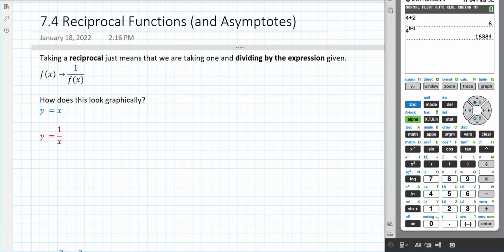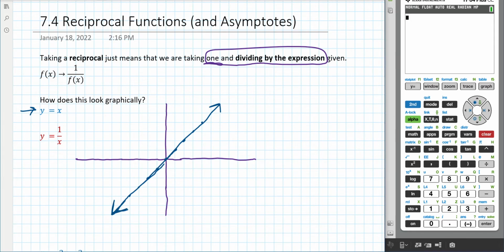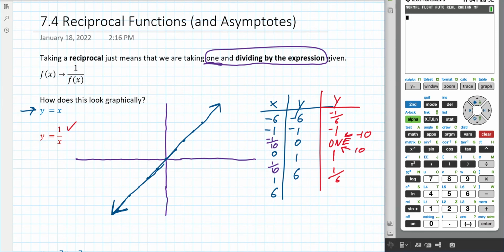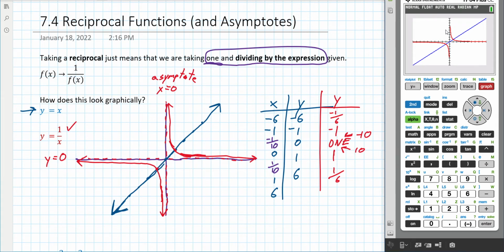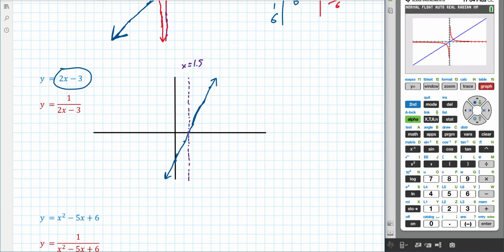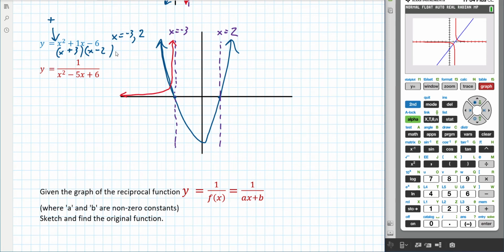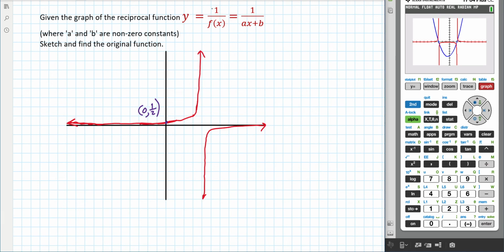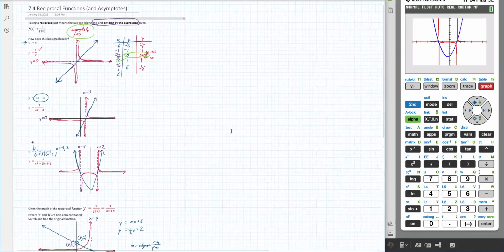7.4 Reciprocal Functions and Asymptotes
This video is meant to help my Math 20-1 class better understand Reciprocal Functions and their Asymptotes.